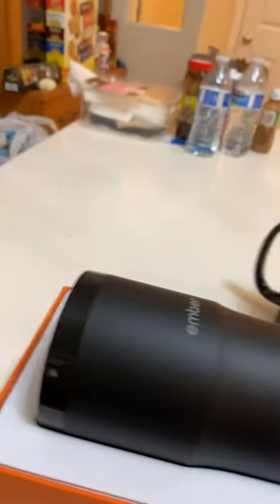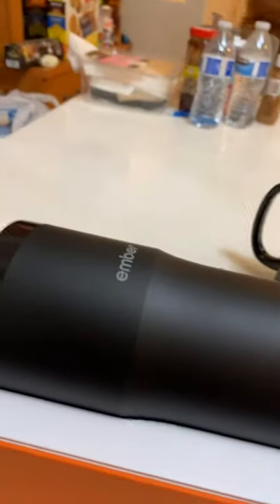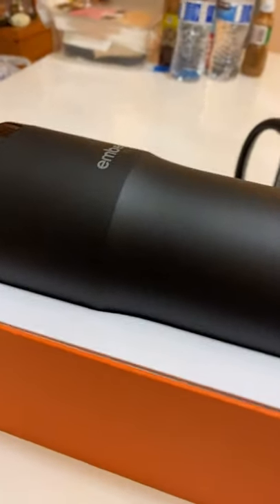New coffee mug